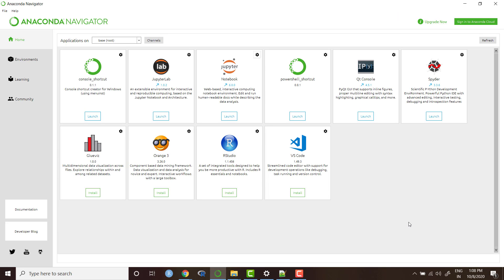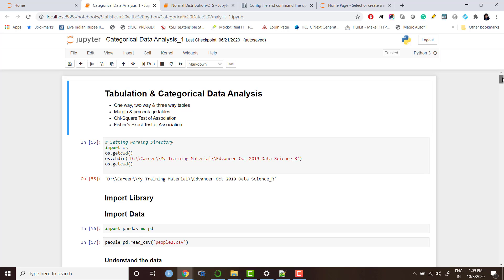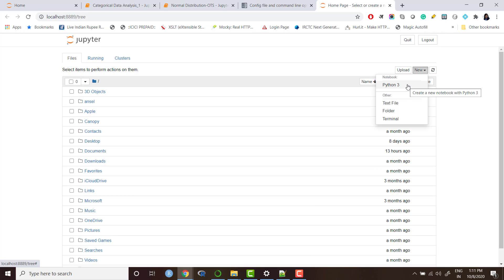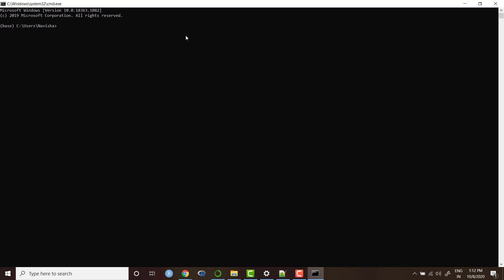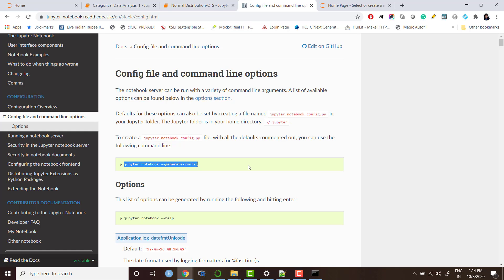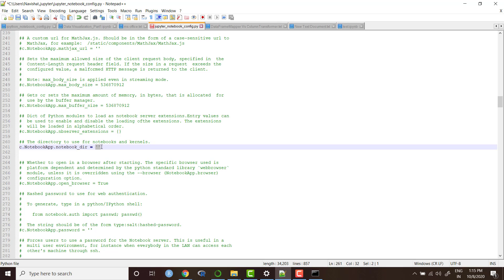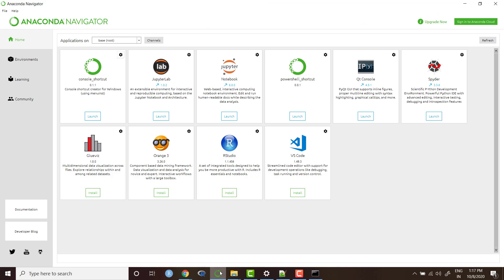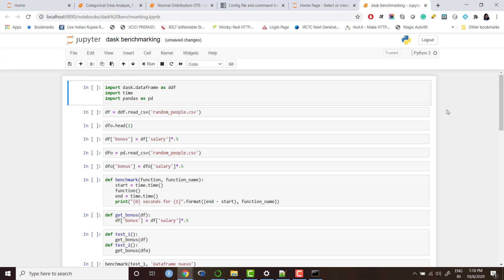3B Change Jupyter Startup Folder | Change default notebook folder| New to python? Watch it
This video discusses the process of changing the default startup folder for the Jupyter notebook using anaconda.

Code to be written in command prompt:
jupyter notebook --generate-config